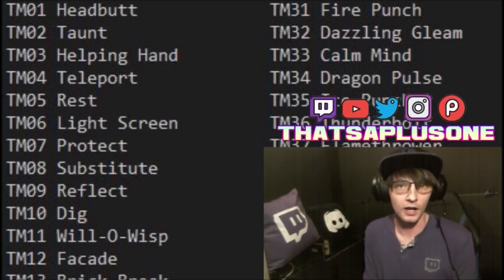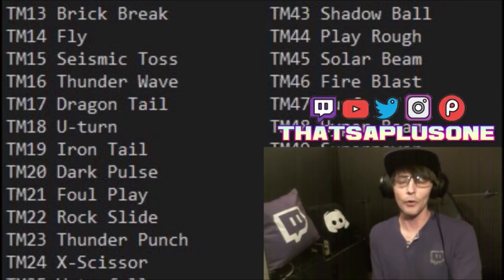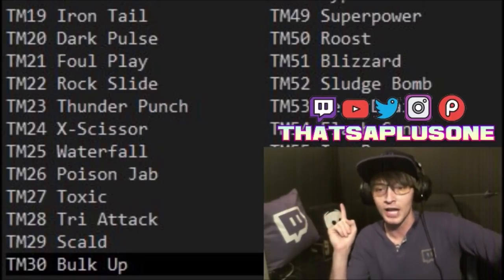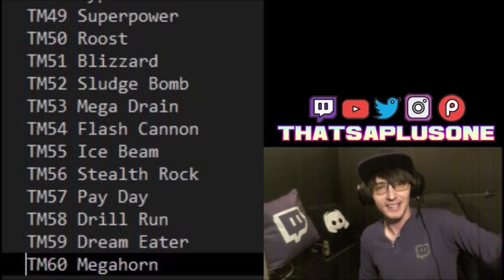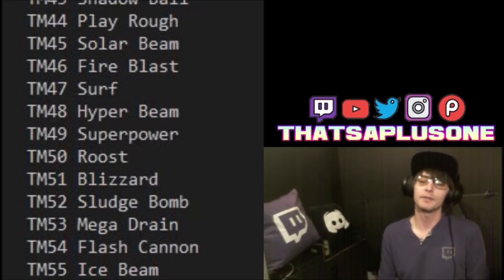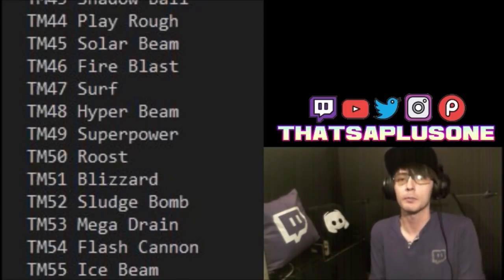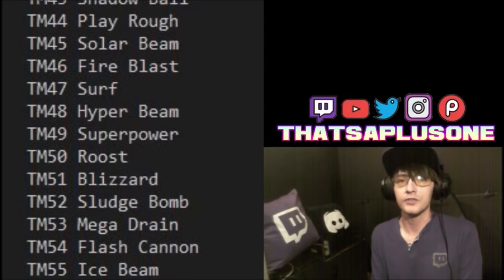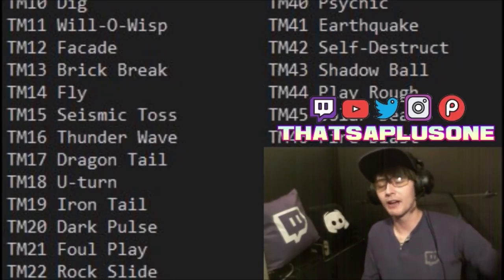Full TM List! ALL 60 TMs in Pokemon Lets Go Pikachu and Lets go Eevee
The full TM list has been leaked for Lets Go Pikachu and Lets Go Eevee coming out for the Nintendo Switch this week so I took a minute to review each TM and how I think they will effect the game in both casual play and competitive formats. Are you looking forward to the game?